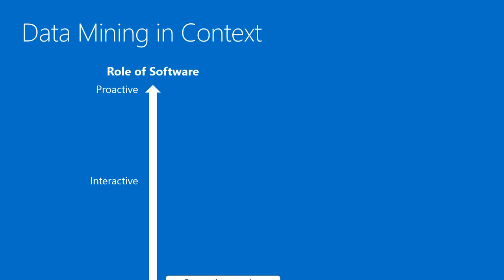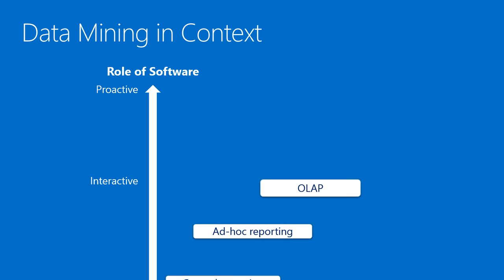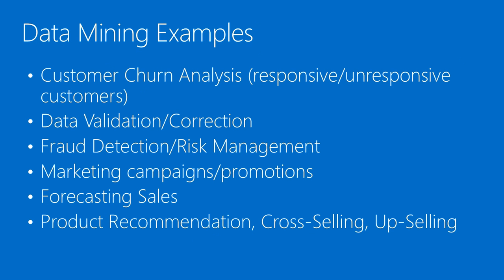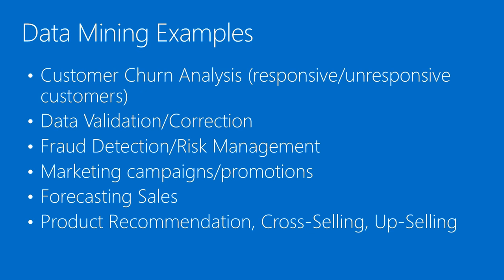SQL Server Data Mining & Application Integration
While there has been a renewed emphasis on data mining and machine learning, the data mining capabilities within SSAS (SQL Server Analysis Services) remains one of the most overlooked and underutilized parts of the platform. In this session we will introduce data mining and the algorithms that are available out of the box with SQL Server Analysis Services 2012. We will explore a generic data mining methodology while learning how these models are developed, evaluated and ultimately implemented to deliver enhanced capabilities and data understanding. This session includes end-to-end demos as well as real-world integration scenarios.